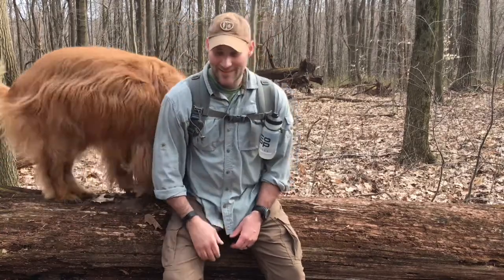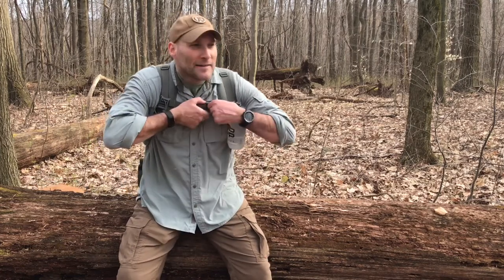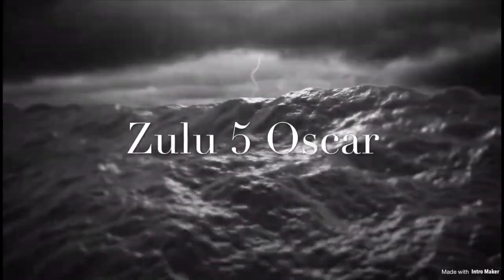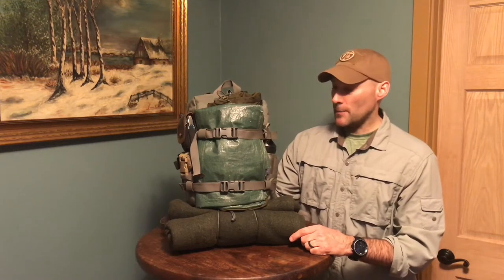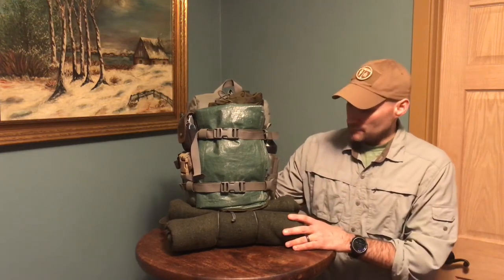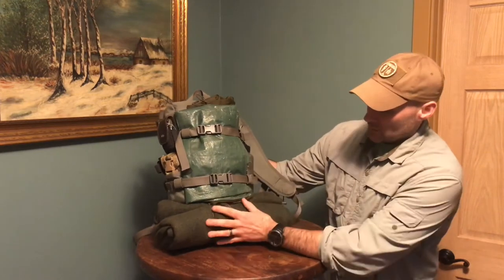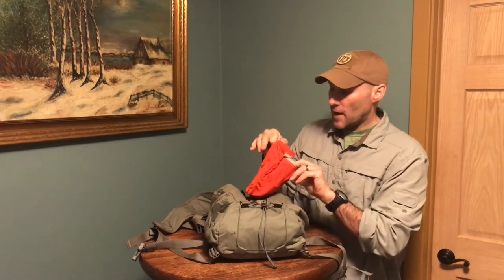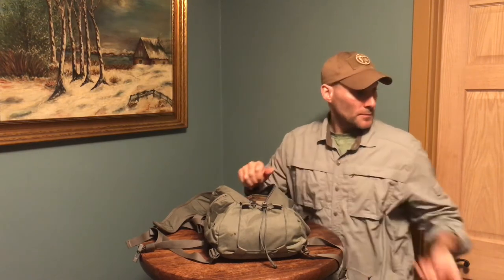Hill People Gear Tarahumara pack as a get home bag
HPG Tarahumara pack being used as a get home bag

HPG Tarahumara pack
500d
16L
50lb chassis capacity
weight-1.4lb
height-17"
width-9"
length-4"